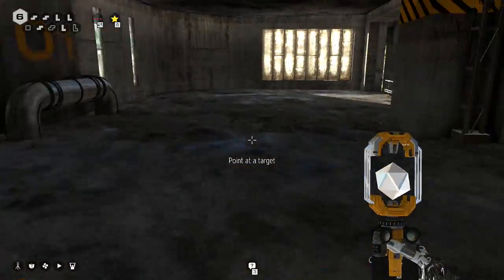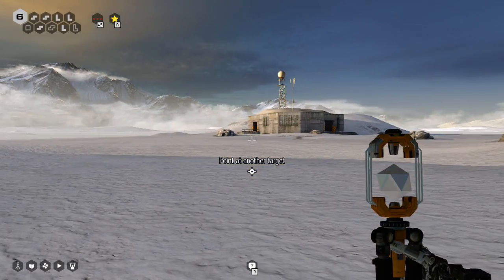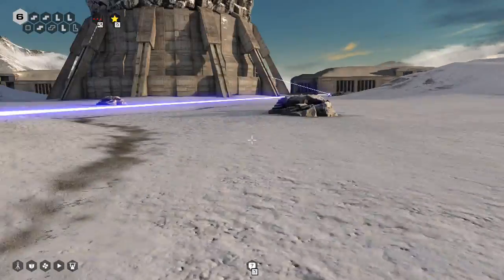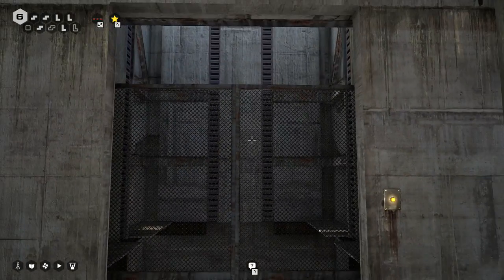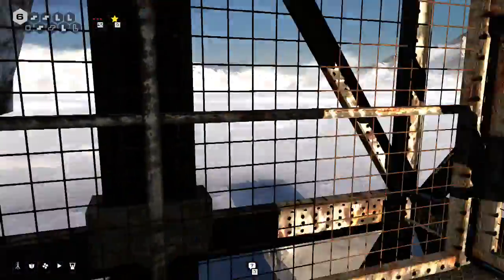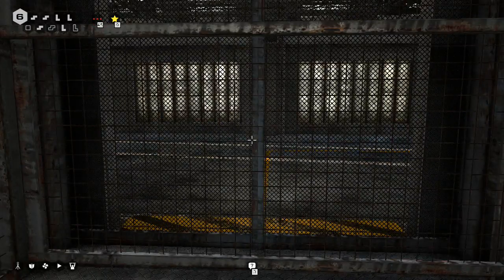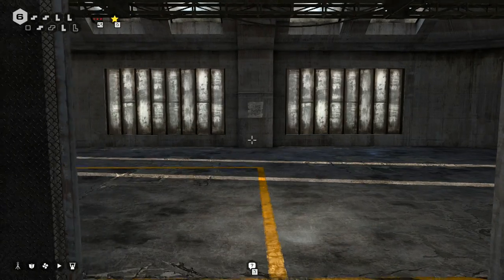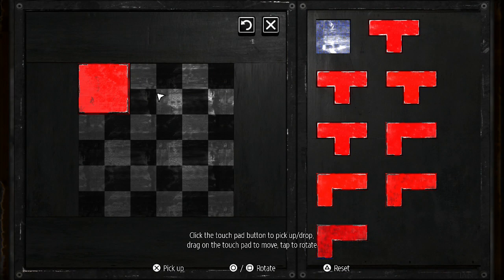The Talos Principle - Part 26: Climbing the Tower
Tower levels 1-3